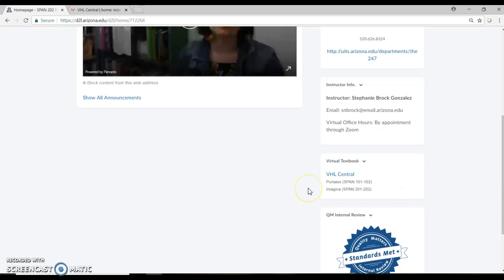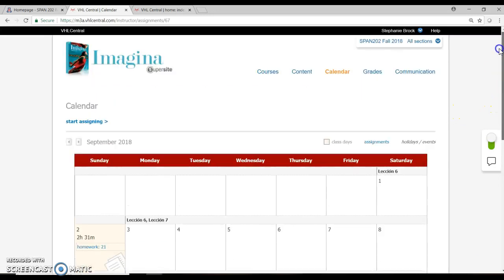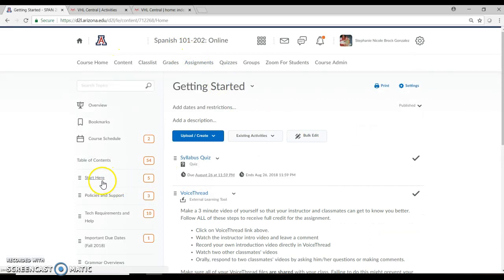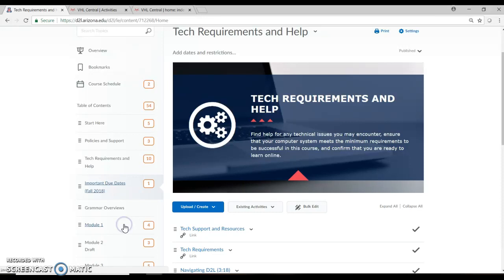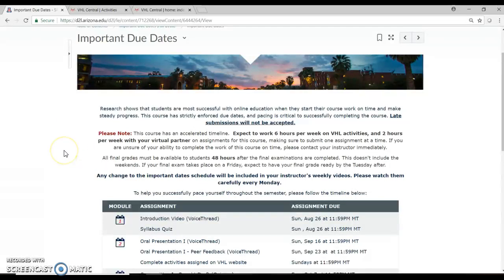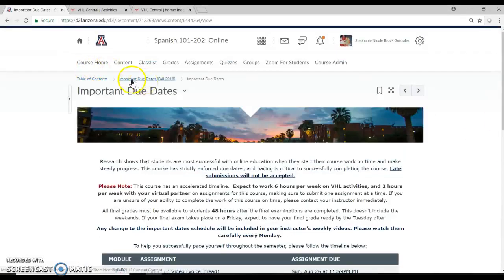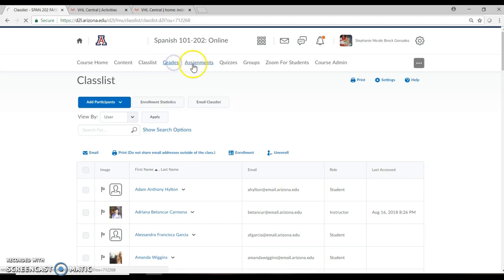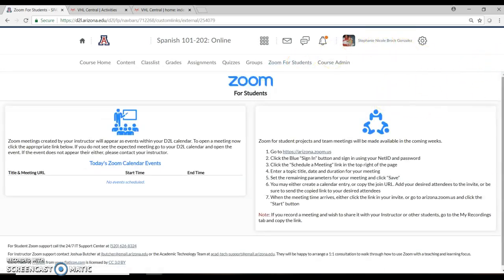Intro to SPAN 202 - FALL 2018